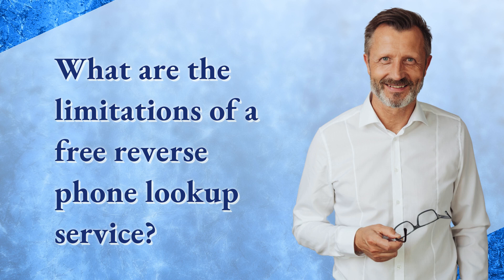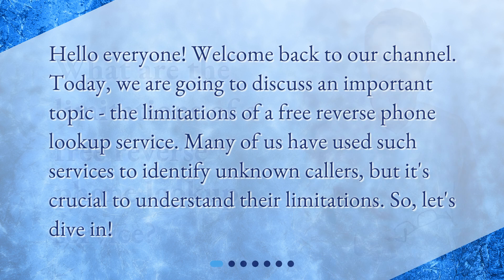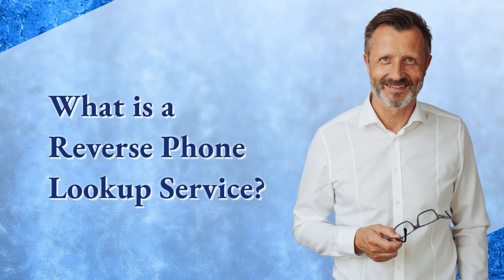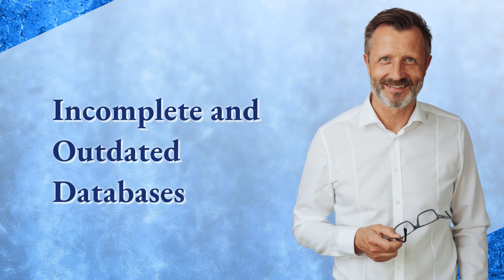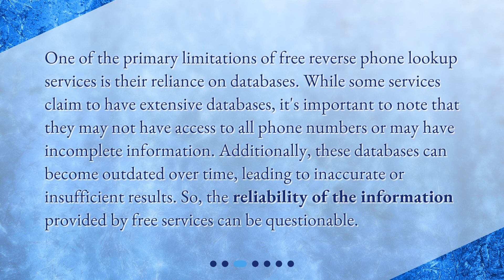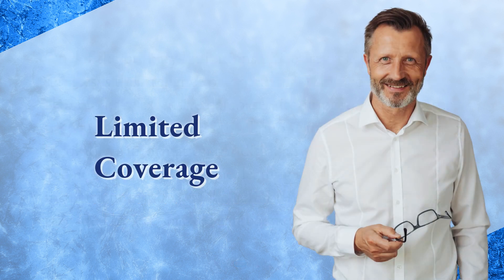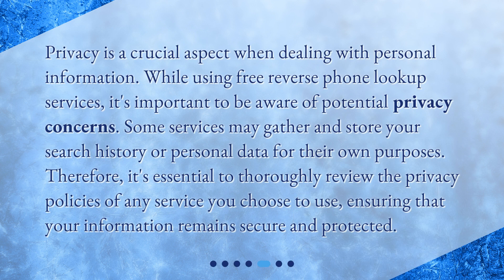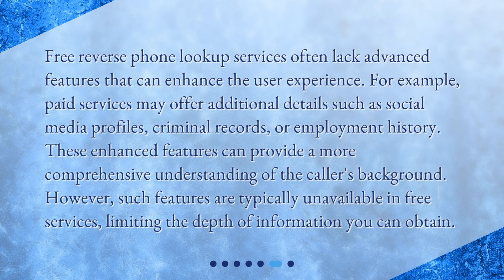What are the limitations of a free reverse phone lookup service?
The Limitations of a Free Reverse Phone Lookup Service • Are you tired of unknown callers and want to use a free reverse phone lookup service? Wait, before you do that, watch this video to learn about the limitations of these services. From incomplete and outdated databases to limited coverage and privacy concerns, we've got you covered. Don't miss out on this important information - watch now!

00:00 • What are the limitations of a free reverse phone lookup service?
00:25 • What is a Reverse Phone Lookup Service?
00:50 • Incomplete and Outdated Databases
01:23 • Limited Coverage
01:50 • Privacy Concerns
02:20 • Lack of Advanced Features